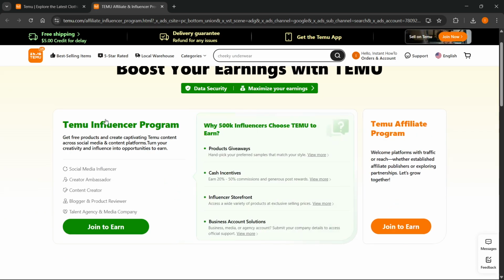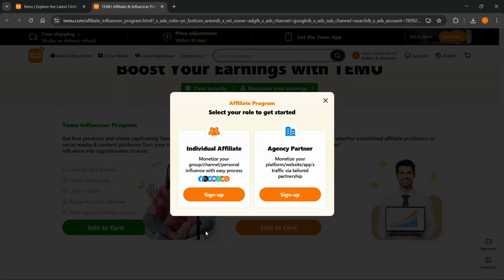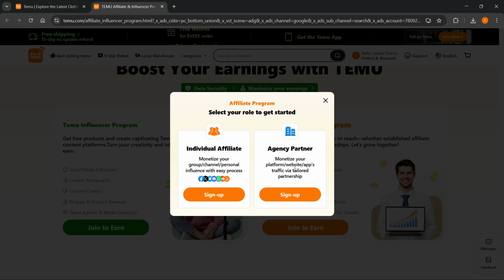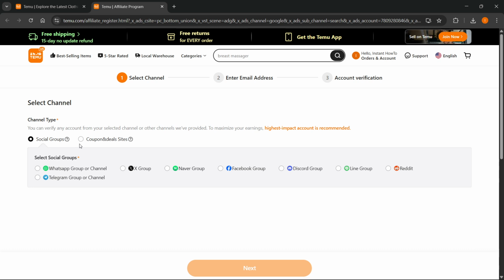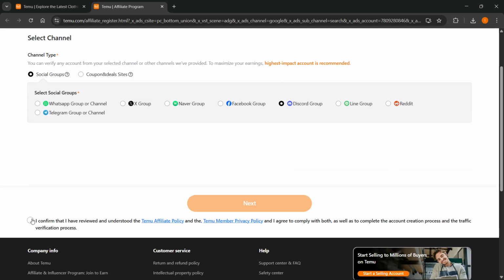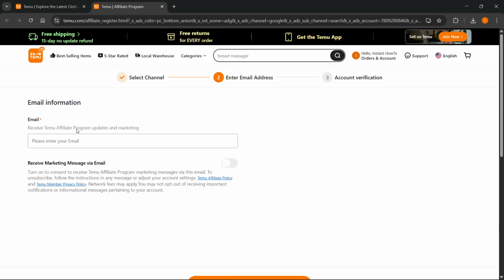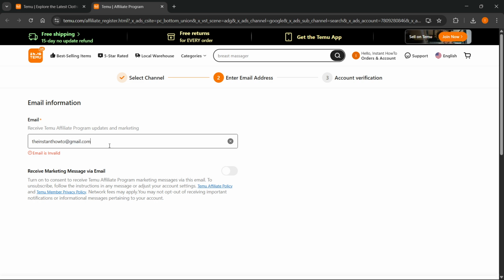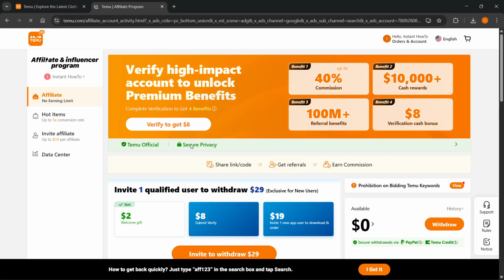How To BECOME A Temu Affiliate (QUICK & EASY) 2026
In this video, I'll show you how to become a Temu affiliate. This is a complete guide on joining the Temu affiliate program and earning commissions in 2026. If you want to start promoting Temu products and make money online, this is the video you need to watch!